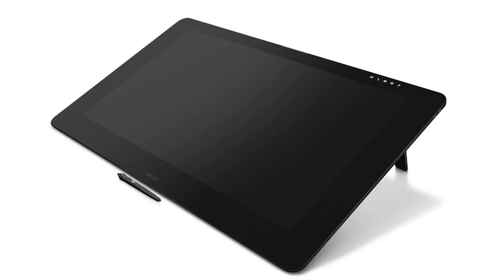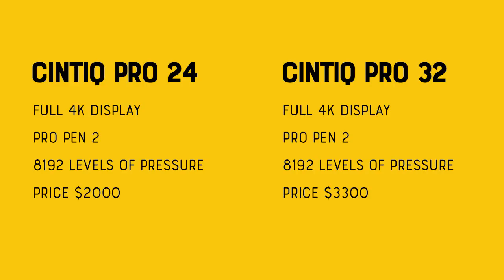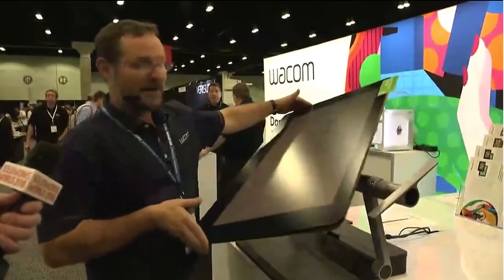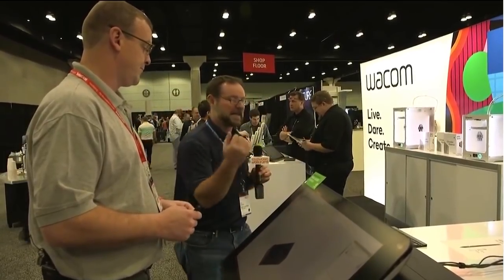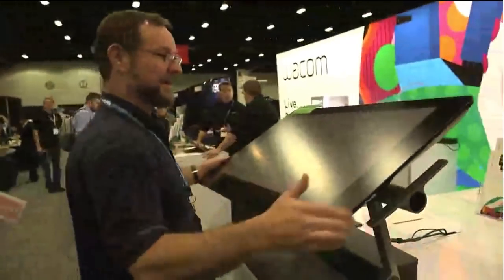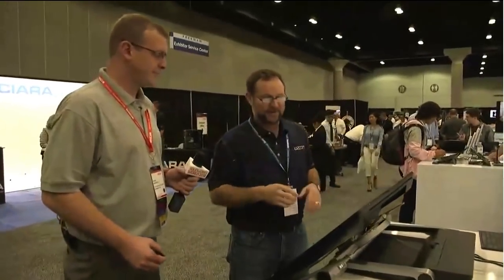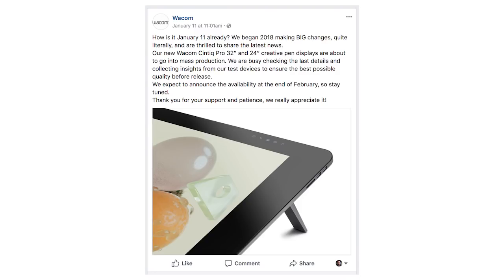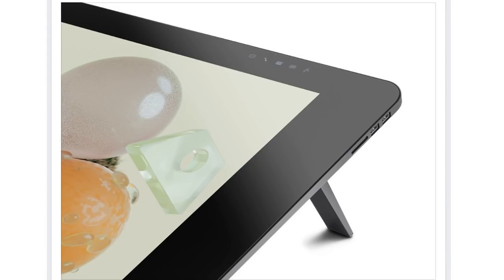Update: Cintiq Pro 32 and 24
Wacom has been dribbling out news on the upcoming Cintiq pros. I talk about what we know here.

MERCH!!!

TEACHING ZOMBIES ADOBE ILLUSTRATOR COURSE